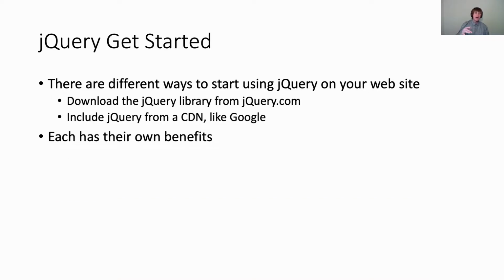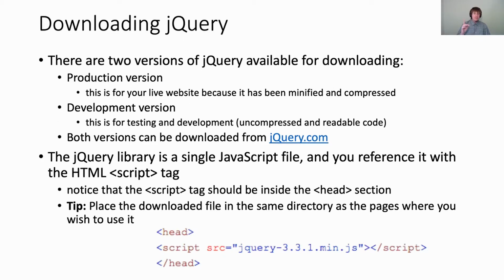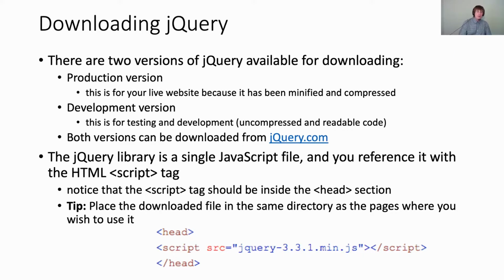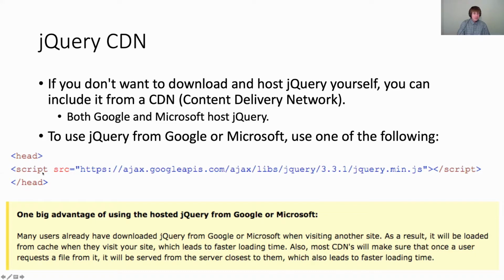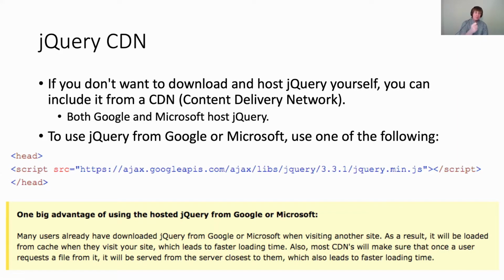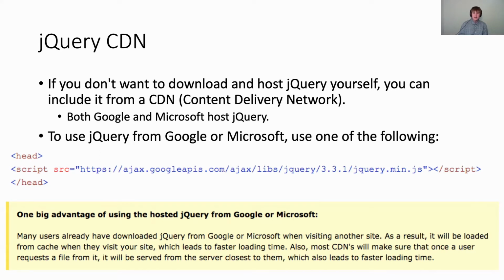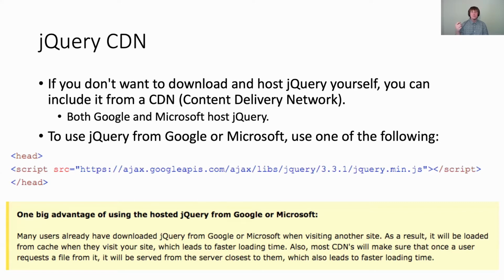11 1 2 JQuery